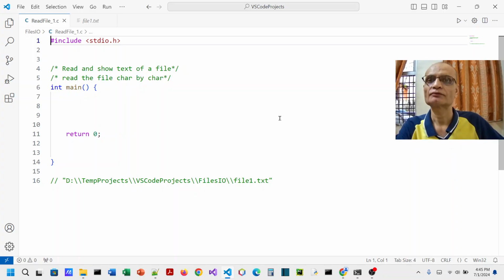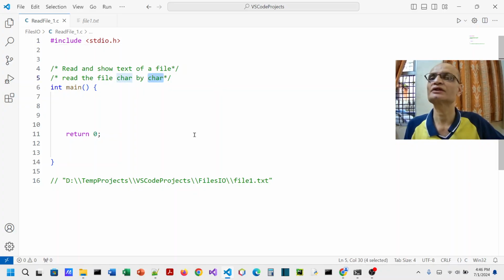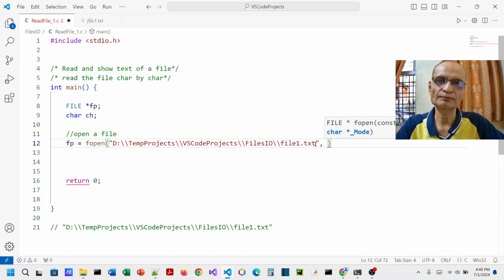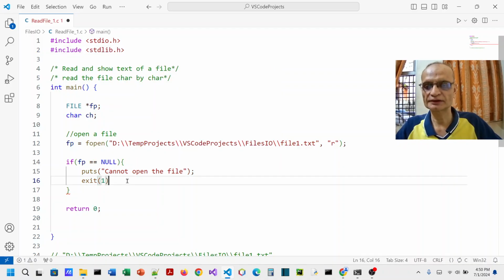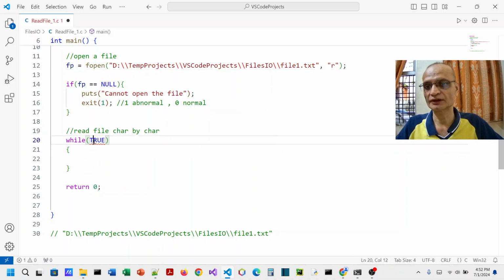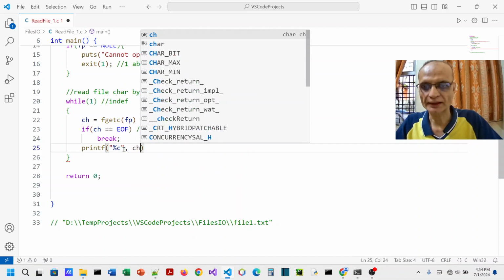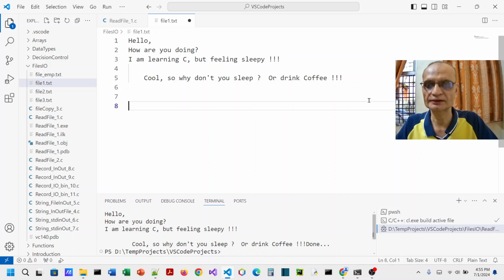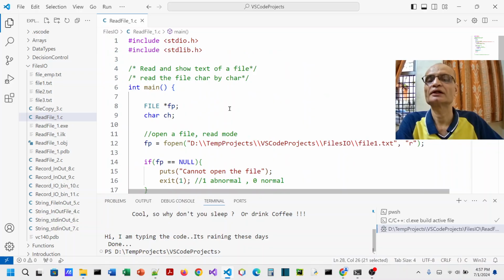064 FileIO Read 1